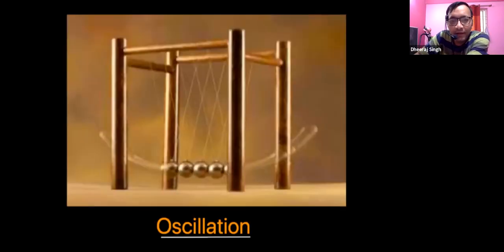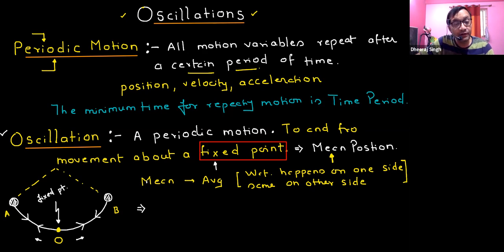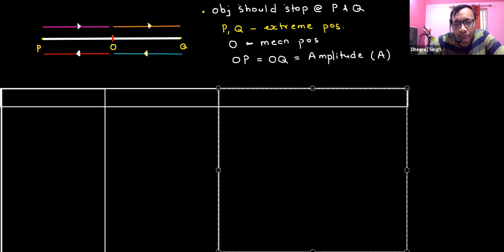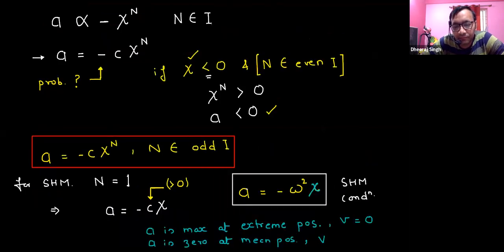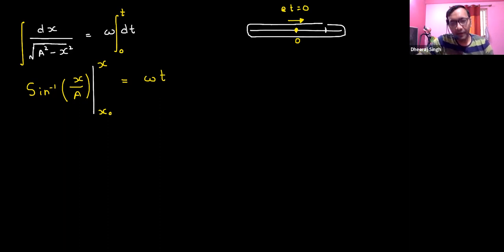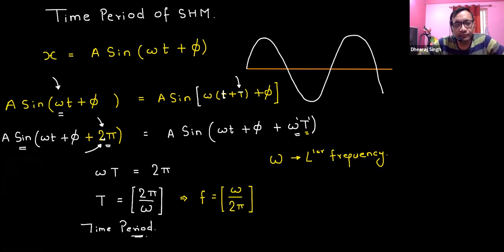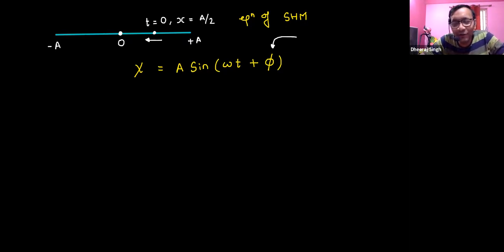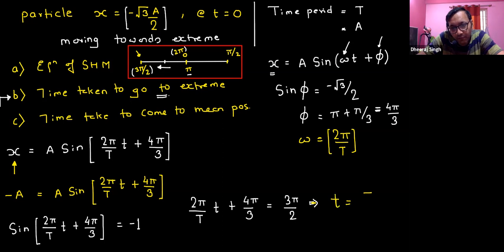Oscillations - 1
Chapter Name: Simple Harmonic Motion
Grade: XI
Author: DHEERAJ SINGH